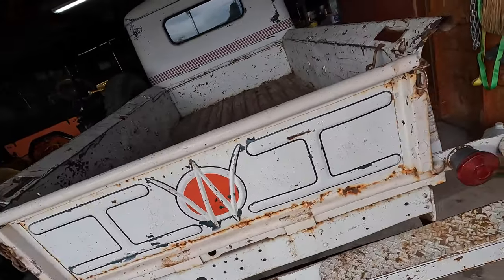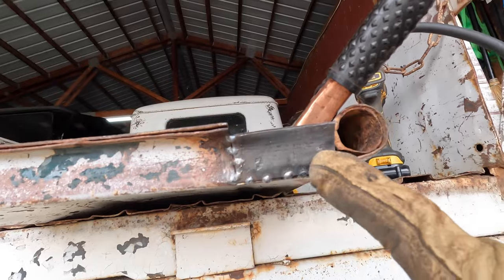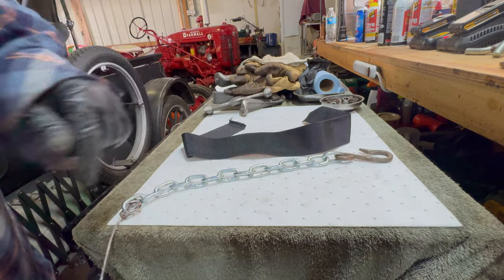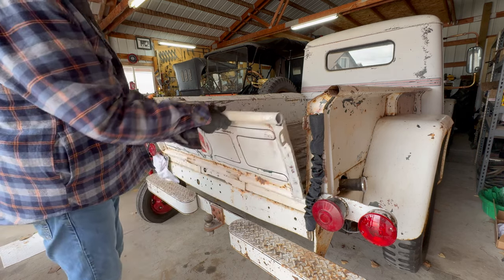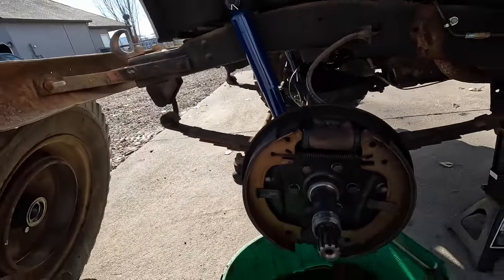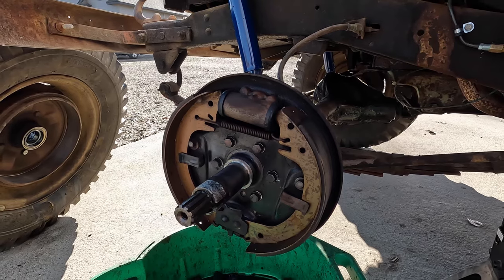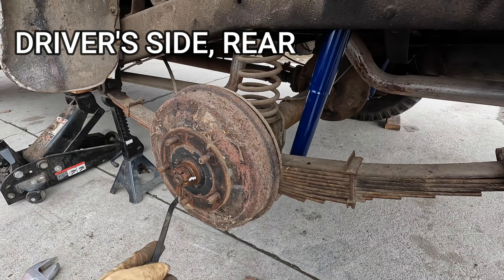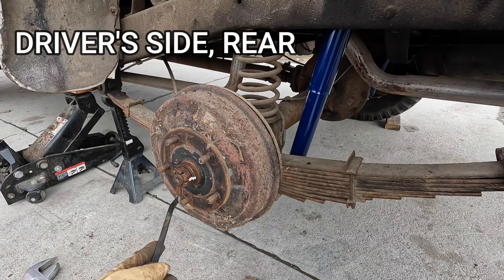1952 Willys Overland 4x4 Truck - Part 10, Tailgate and Brakes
1952 Willys Overland Jeep Truck, Part 10;
Tailgate repair, metal fabrication, tailgate latch, tailgate chains and hooks, inspecting the brakes, brake drum puller, front brakes, rear brakes, brake pads, wheel cylinder, axle key, brake light switch, master cylinder, annealing copper washers, anneal copper.